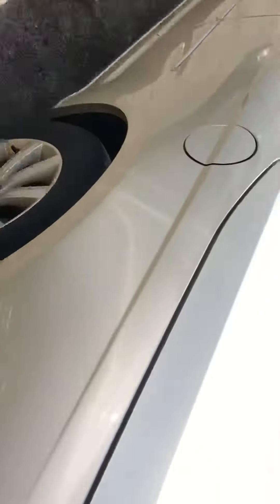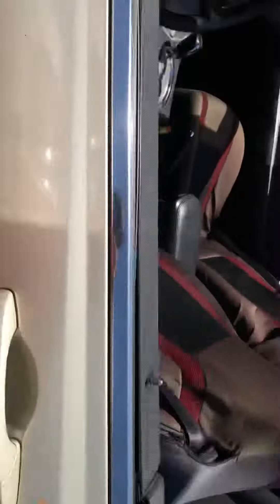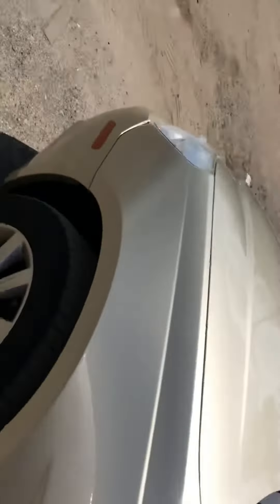Av1429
2010 Sebring